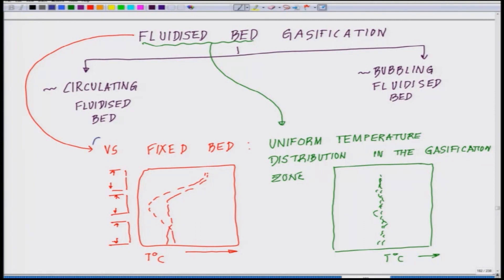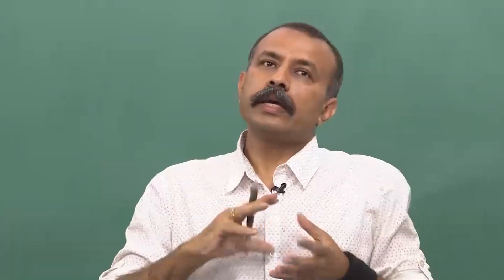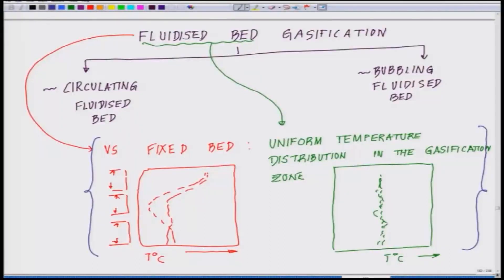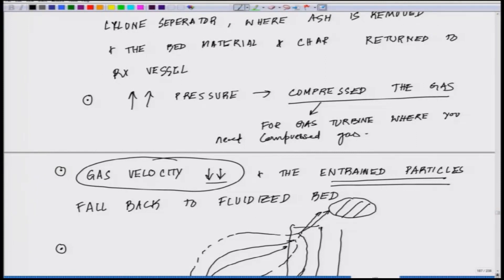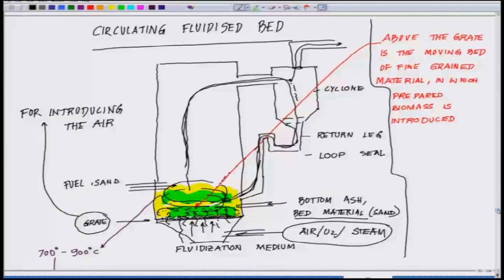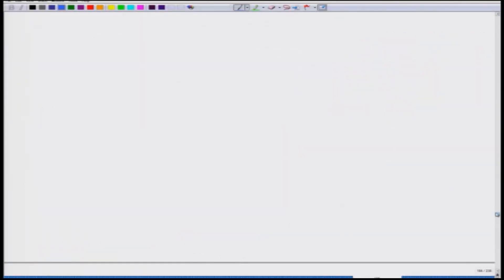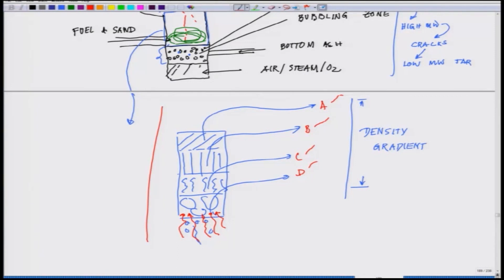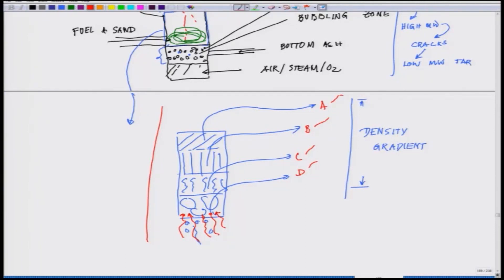Lecture 38 - Fludized Bed Gasification